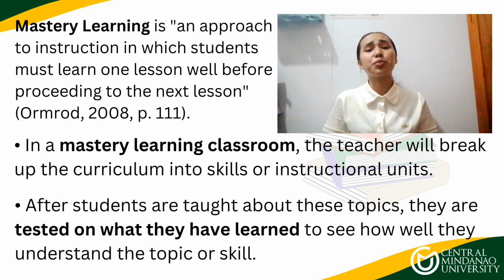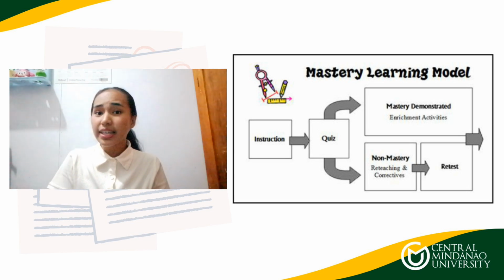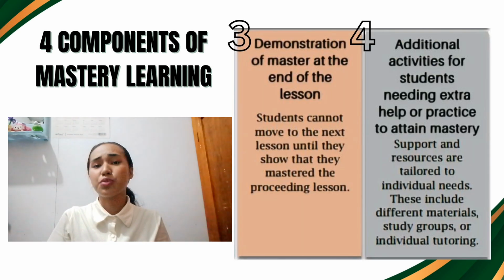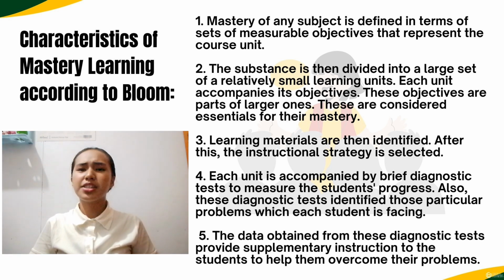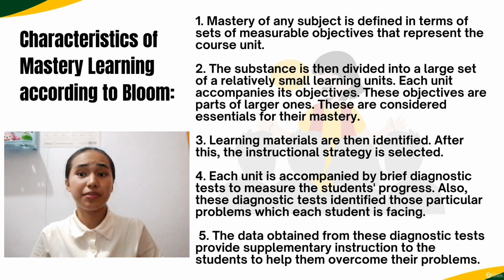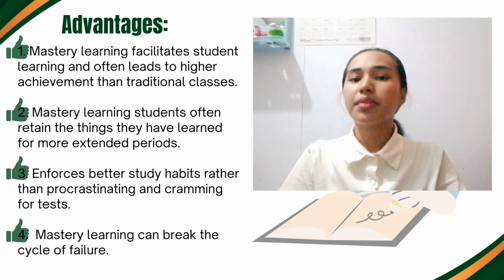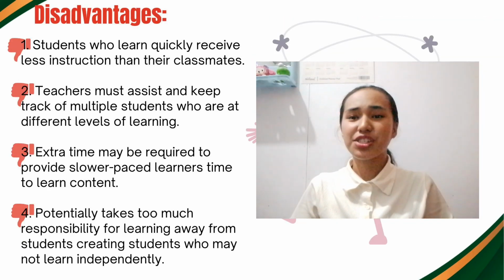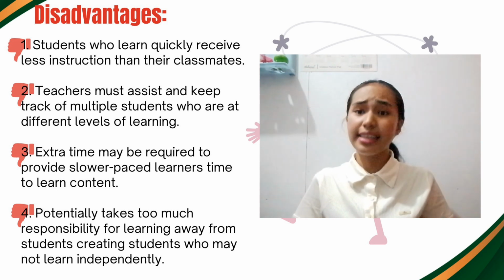MASTERY LEARNING || BY: ALICE CLAIRE LAPETAHI ✨